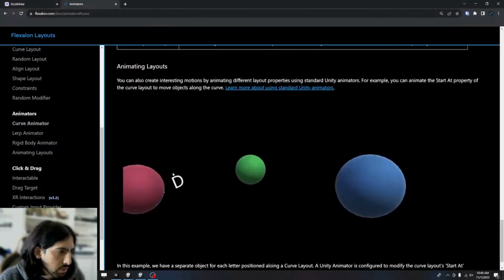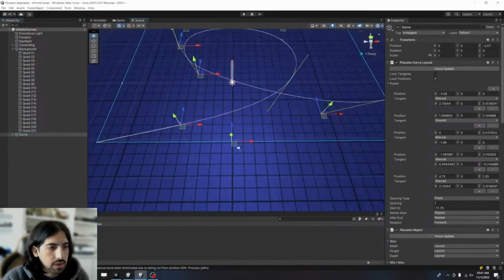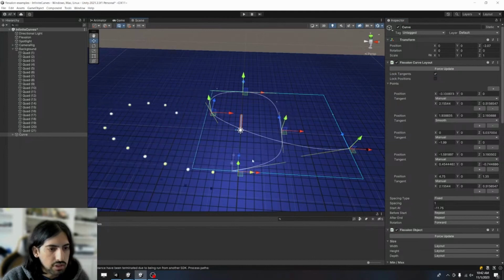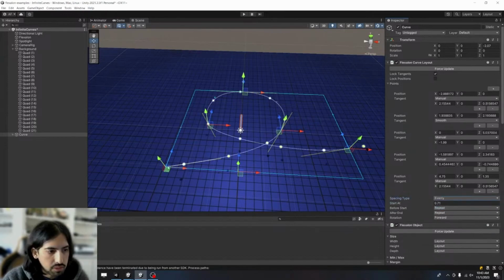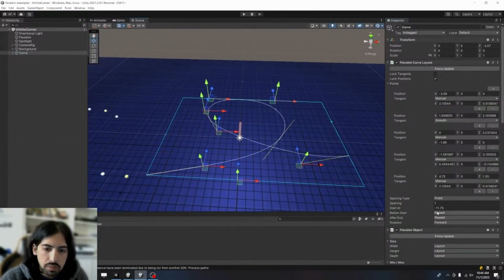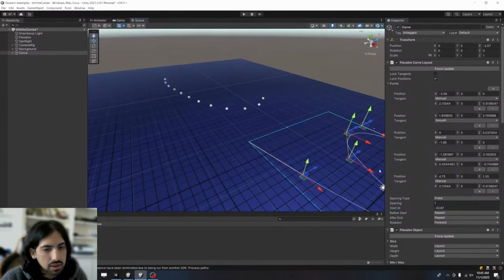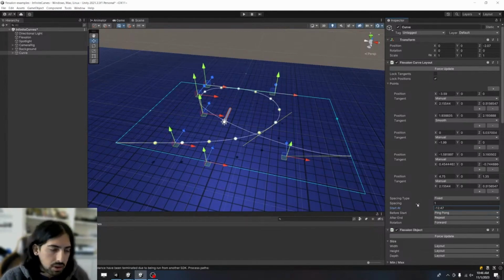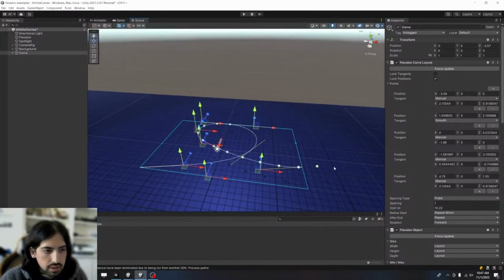Animate along a Curve in Unity | Flexalon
Flexalon 3D Layouts gives level designers, animators, and interface designers the power to make adaptive 3D layouts that are precise and easy to update.